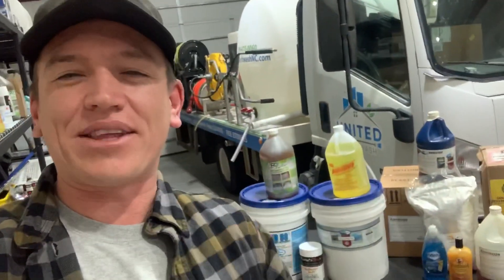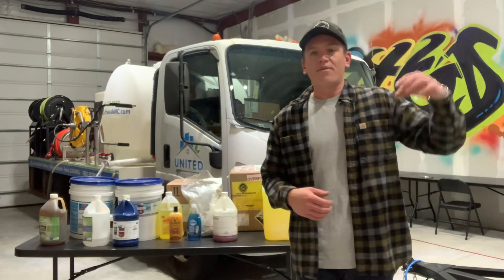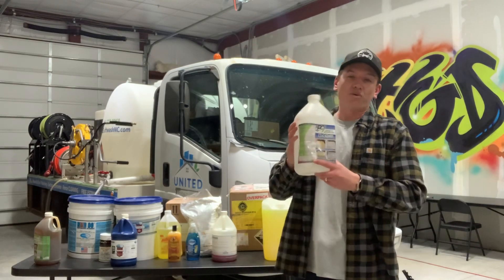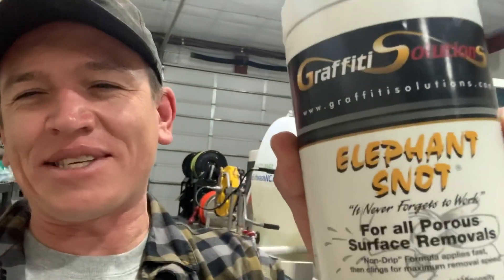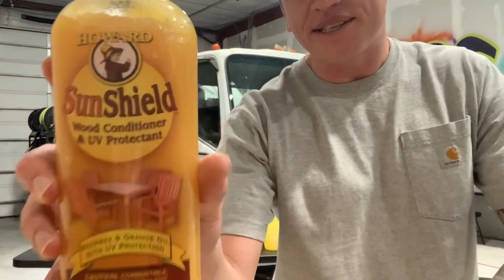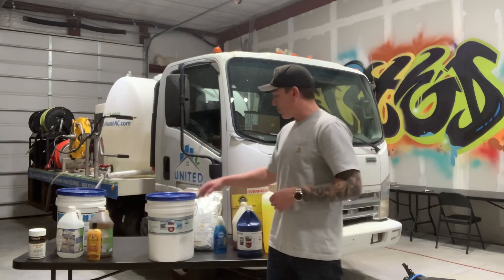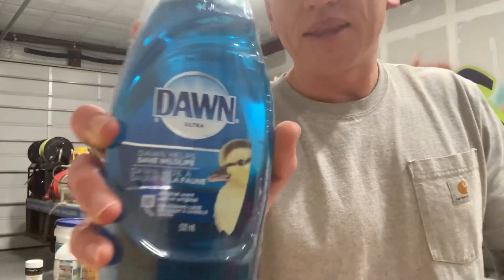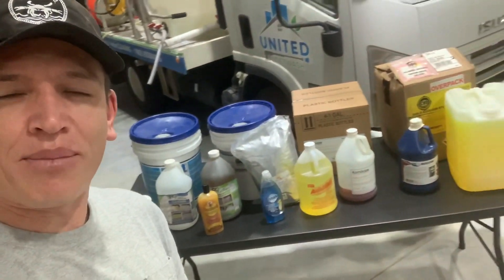What Are The Best Chemicals to Use for Pressure Washing & Soft Washing?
Join me for an in depth Discussion about what the best chemicals to use for pressure washing and soft washing are. I use these pressure washing chemicals on a regular basis and have very good luck with them. I have wasted a lot of money on chemicals that fall short. This is my chemical lineup for my wash truck